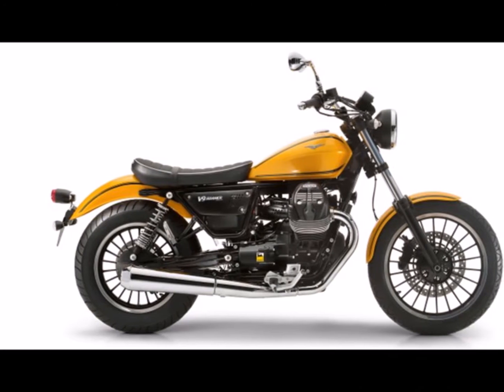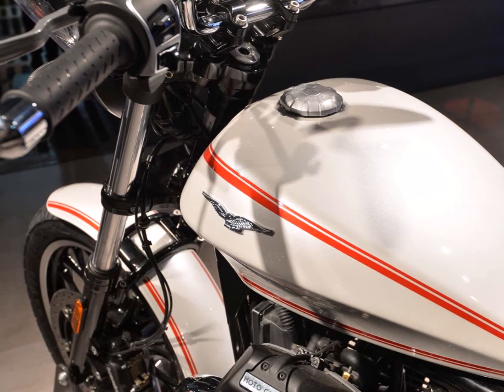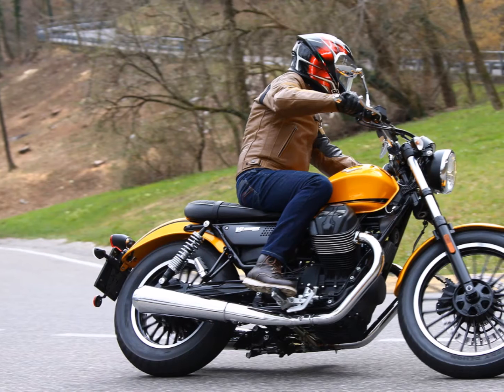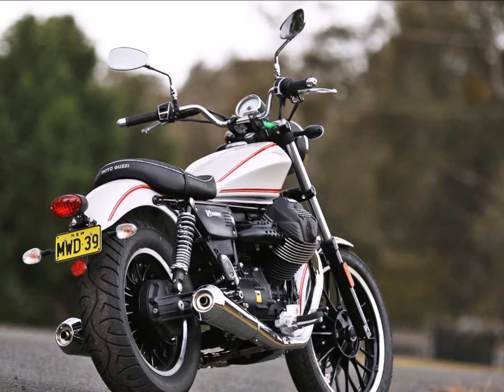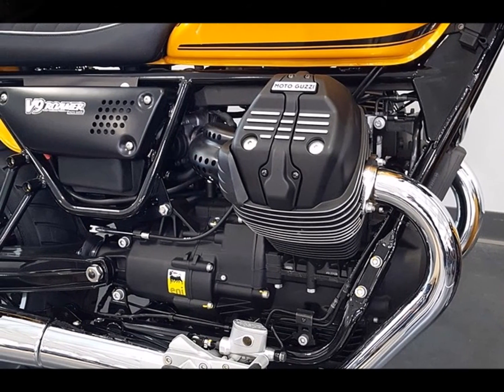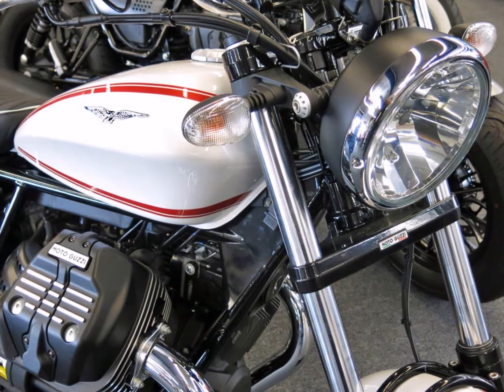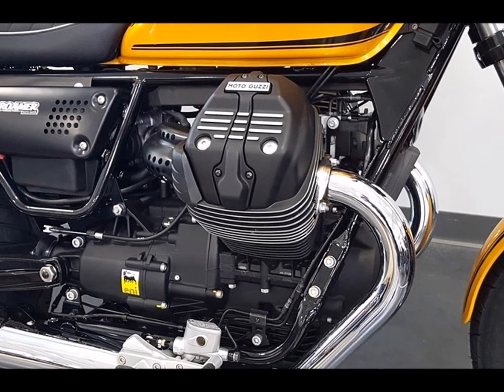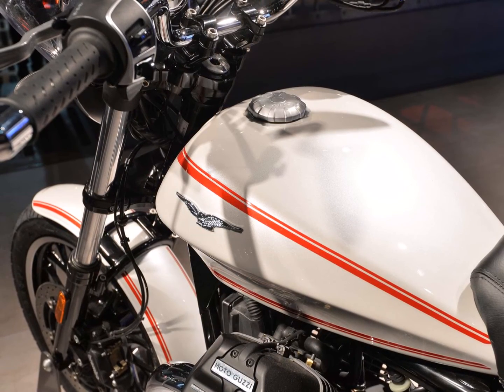2017 Moto Guzzi V9 Roamer and V9 Bobber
Behind the big red gate at its Mandello del Lario factory, which bears the iconic soaring eagle logo, Moto Guzzi is in the midst of a major revival. During its 95th anniversary, the legendary Italian company introduced two neo-retro cruisers at its historic home on the picturesque shores of Lake Como, Italy. Powered by a new 853cc version of Moto Guzzi’s venerable “flying V” longitudinal V-twin, the classically-styled V9 Roamer and aggressive-looking V9 Bobber fill the void between the 744cc (V7 II models) and 1,151cc (Griso, Norge and Stelvio) engine families. Although they share the same platform and are aimed at the next generation of young, hip riders, the Roamer and Bobber differ in their style and riding personality.

With ’70s-era styling, the Roamer exudes old-school cool with a pullback handlebar and chrome vintage-style mirrors, exhaust pipes and dual shock springs. Its thick, wide bench seat is just 30.9 inches high and, with midmount footpegs, offers a neutral riding position that’s comfortable enough for long rides. The Roamer rolls on cast aluminum wheels painted matte black with a diamond-cut finish, with a 19-inch front shod with a narrow 100/90 tire and a 16-inch rear carrying a chunky 150/80. The large front wheel rolls smoothly over imperfections instead of plowing straight through them, which, along with the Roamer’s longer trail (4.9 inches vs. 4.6 on the Bobber), help it feel more comfortable and stable on the road.

Compared to the Roamer, with its gleaming chrome and gloss paint, the Bobber is its dark nemesis. Nearly everything is blacked-out, from the drag-style handlebar to the mirrors, springs and exhaust pipes. True to its name, the Bobber has a chopped rear fender, and its narrow, thinly-padded seat and flat handlebar give it a more aggressive, forward-leaning riding position. It has black 16-inch wheels front and rear with oversized tires (130/90 and 150/80 respectively). Perhaps due to the larger contact patch of its fatter front tire, the Bobber held its line better than the Roamer in tight turns. Whereas the Roamer’s front end felt vague after initial turn-in, the Bobber felt planted and predictable. Both of these bikes are compact, with a 57.7-inch wheelbase and claimed dry weight of just 439 pounds (which includes all fluids but fuel, so they should weigh about 465 pounds with their 4-gallon teardrop tanks full), which makes them easy to toss back and forth through bends.

The bikes’ shared air- and oil-cooled 853cc OHV V-twin is carried in a steel twin-tube cradle frame and has 2 valves per cylinder, new aluminum crankcases, heads, cylinders and pistons, and the engine is Euro 4 compliant. A new oil sump, vent system and oil lubrication circuit help reduce heat and frictional losses for better performance and fuel economy. In addition to their light weight, what makes the Roamer and Bobber such user-friendly motorcycles is a torque curve as flat as the surface of Lake Como. They pull strongly from 2,500 rpm up to 6,500 rpm, and it’s lights out by 7,000 rpm. At the crank, Moto Guzzi says they make 55 horsepower at 6,250 rpm and 46 lb-ft of torque at 3,000 rpm. While cruising around the perimeter of the deep-blue lake, both bikes exhibited excellent response from the Magneti Marelli fuel injection system. But when we transitioned to technical mountain switchbacks, throttle response felt slightly abrupt. Shifting the 6-speed transmission was spot-on; the engine pulse and every gear change could be felt and heard during the entire ride.

Suspension on both models is basic, with a non-adjustable fork with 5.1 inches of travel and a pair of preload-adjustable rear shocks with 3.8 inches of travel. At modest speeds the suspension delivered a comfortable ride, but at higher velocities the shocks became easily overwhelmed with hard hits and bottomed a few times. A pair of Brembo brakes, with a 4-pot front caliper squeezing a 320mm disc and a 2-pot rear caliper squeezing a 260mm disc, provide predictable stopping power at a peg-scraping pace. Two-channel ABS by Continental worked perfectly in simulated panic situations on wet pavement. The front tire on the Bobber chirped momentarily before releasing and reapplying. Standard traction control has two modes, “1 – dry” and “2 – wet,” or it can be turned off, but at full throttle in wet conditions I was hard pressed to get TC to engage.